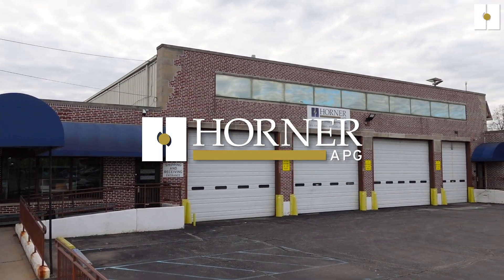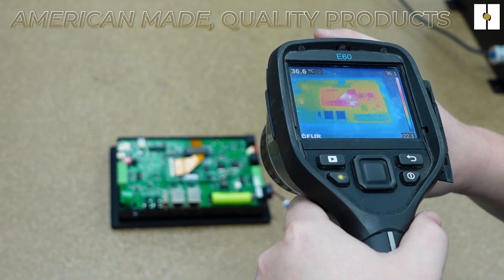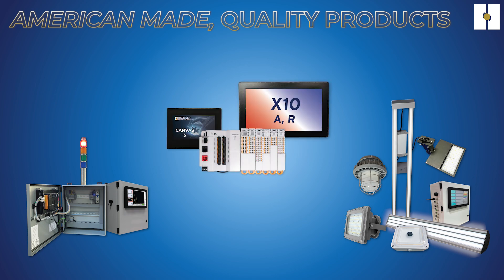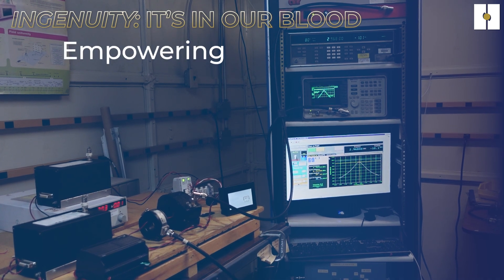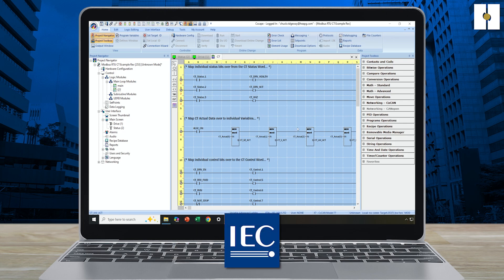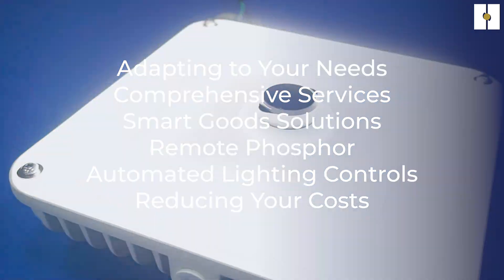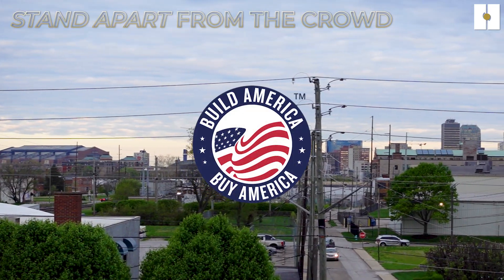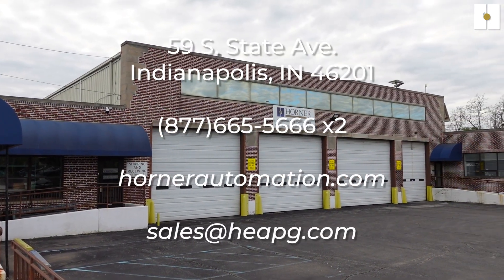Overview of Horner APG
Horner APG, based in the United States, is comprised of Horner Automation, Horner Lighting, and now Horner Solutions Groups. Horner APG is a global leader in industrial automation, building automation, LED lighting and Equipment Effectiveness tools. Through our customer-focused vision and customized innovation, we continue to provide integrated solutions that exceed our partners’ and customers’ expectations.

Table of Contents:

00:00 - Introduction
00:53 - Automation
02:07 - Lighting
02:37 - Solutions
03:04 - Ending